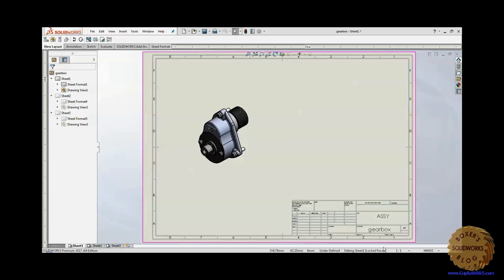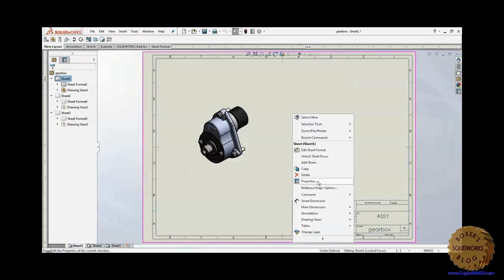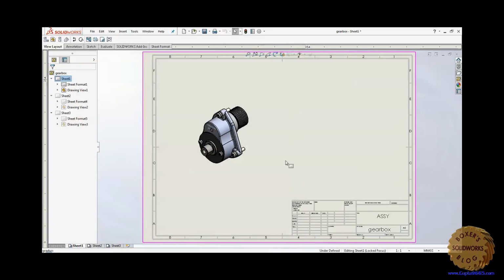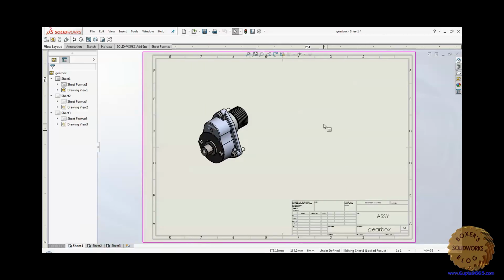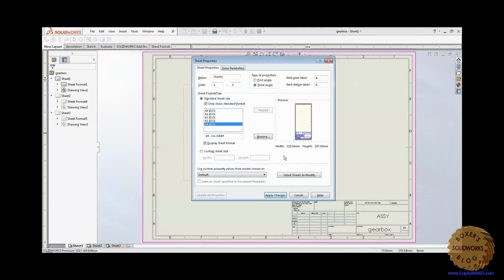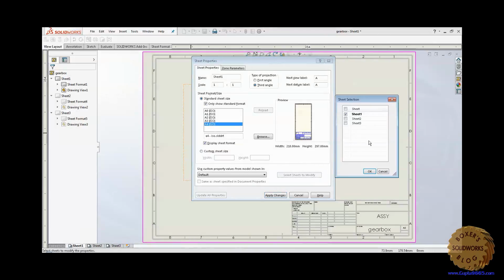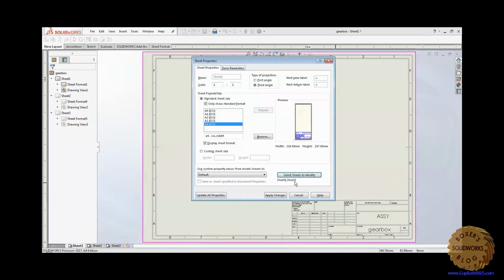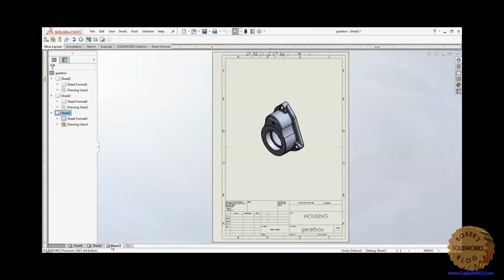What’s New in SOLIDWORKS 2017: Change Multiple Sheets Format in Clicks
With SOLIDWORKS 2017 user can easily change the sheet format of multiple sheet in few clicks. User can select the sheets he/she wants to update and then only those sheets would be updated.